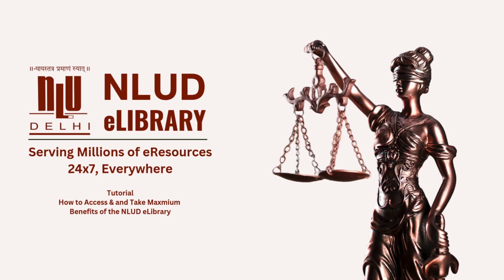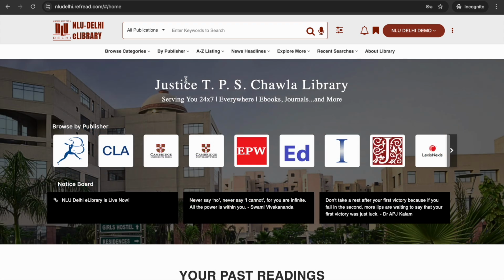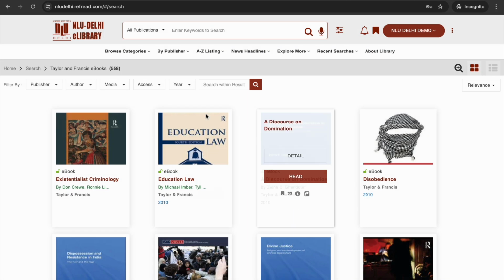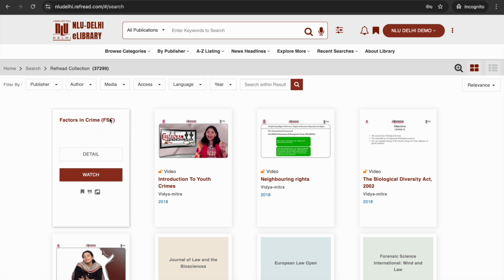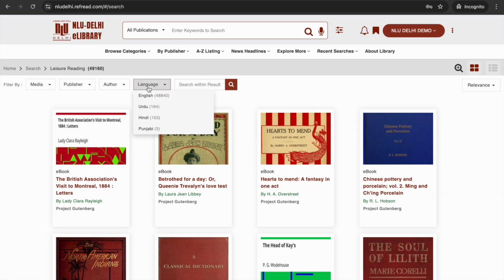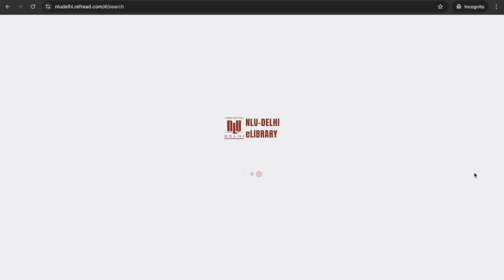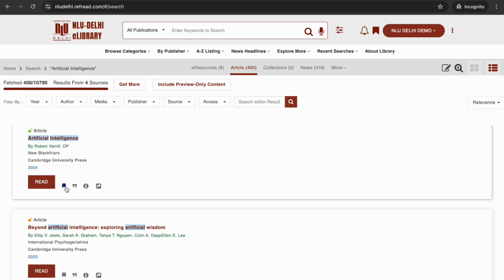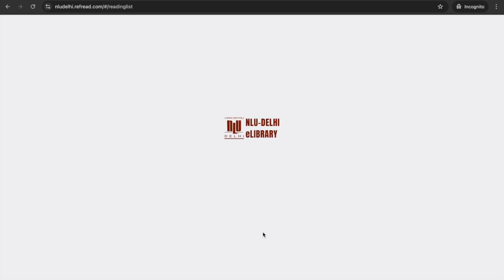NLU Delhi eLibrary | Tutorial I Refread Digital Library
NLUD (nludelhi.refread.com) is designed and developed by Refread Solutions to serve NLUD Authorised Users to access NLU Subscribed resources from one single platform they need, at any time, from anywhere and on any device.

A single platform featuring all eLibrary collections, thousands of eResources and many content personalisation features serves as the perfect information destination for library users. This tutorial explains how the platform and the content within can be accessed by registered users both within and outside the campus.